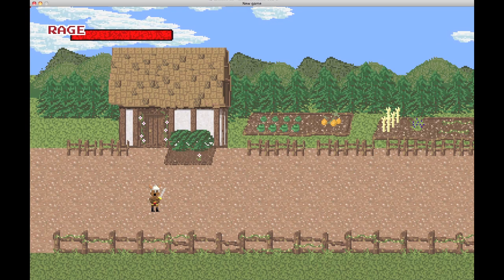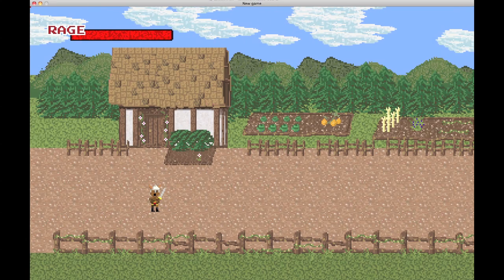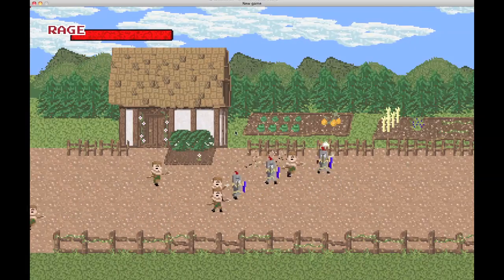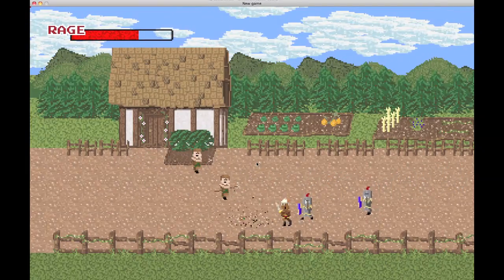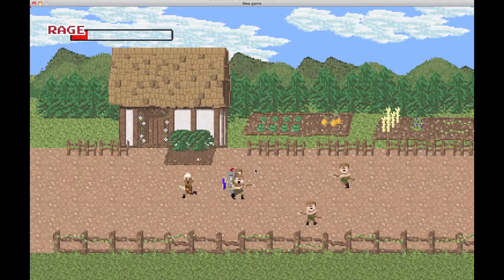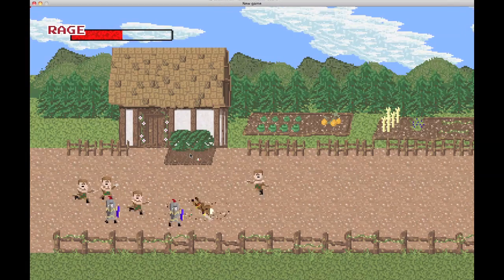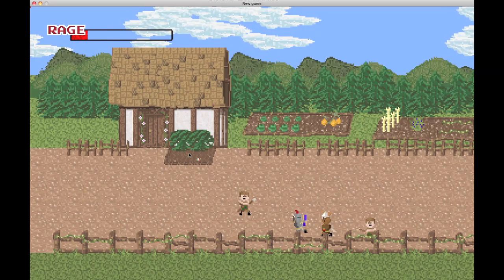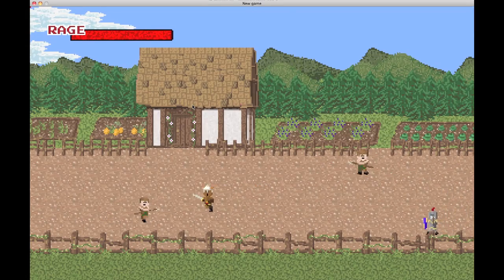My game Barbarian Battle Quest is starting to get pretty awesome!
The ongoing video journal of development of my game Barbarian Battle Quest. Programming on Mac OSX using C++ and the SDL libraries for release planned on Mac OSX, Windows, and Linux.